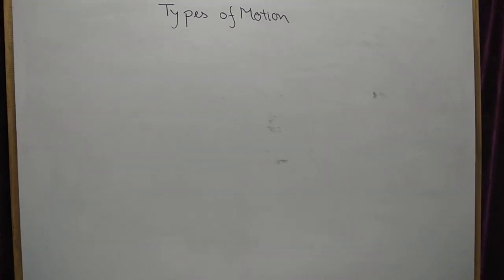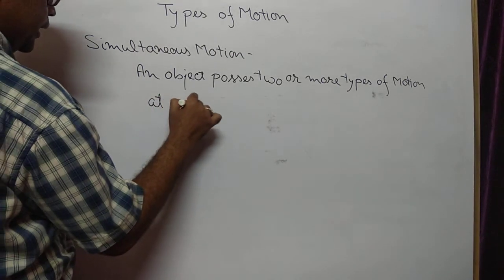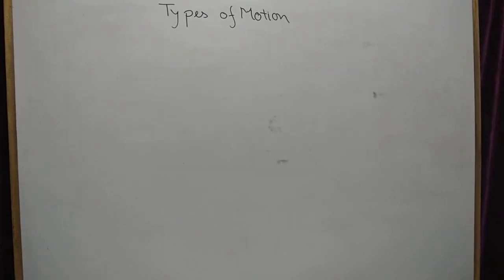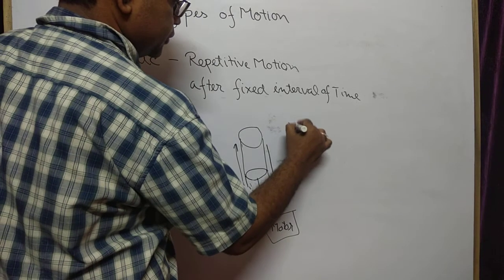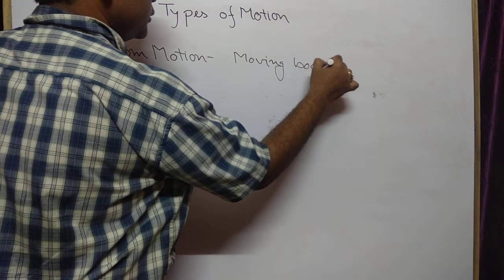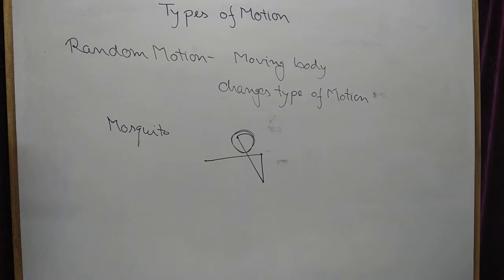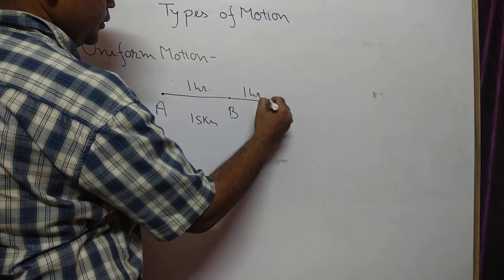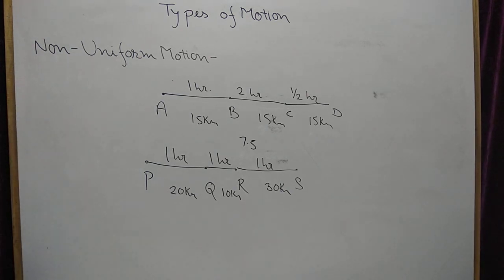Class - 7, Subject - Physics, Force and Pressure : Motion (Part 3)